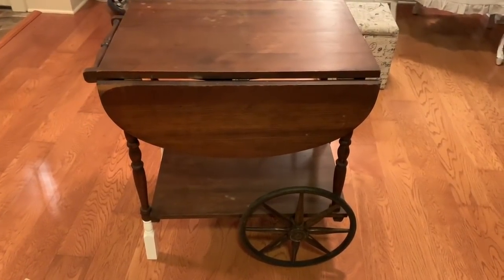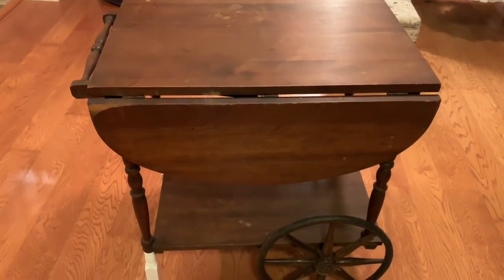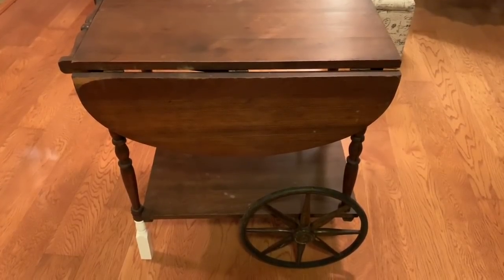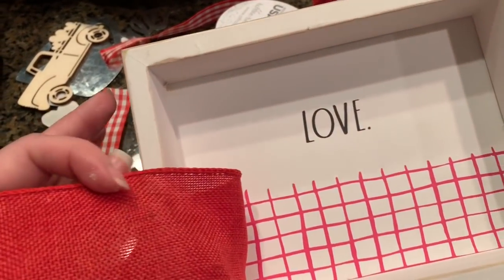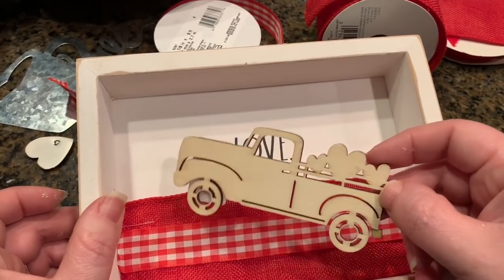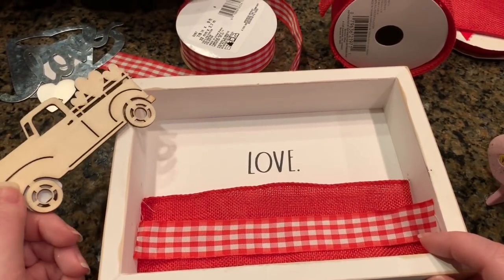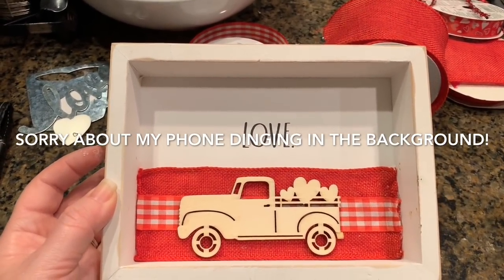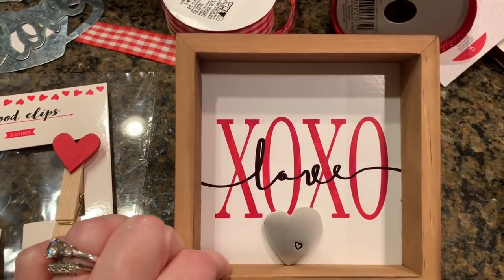DIY Valentine Projects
Follow along as we do DIY projects to get ready for my Valentine tour.

Have a beautiful & blessed day!:)